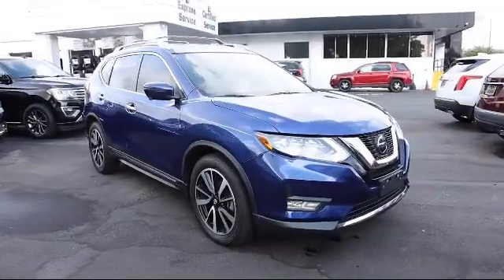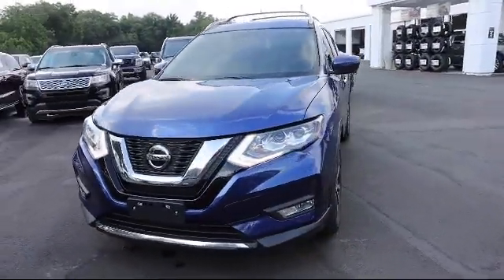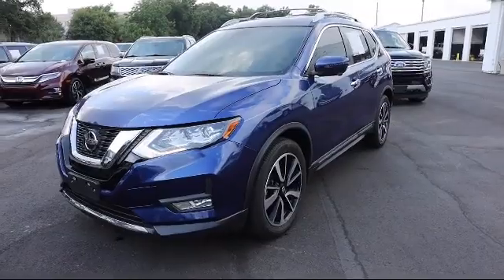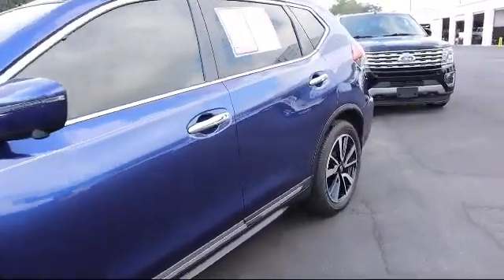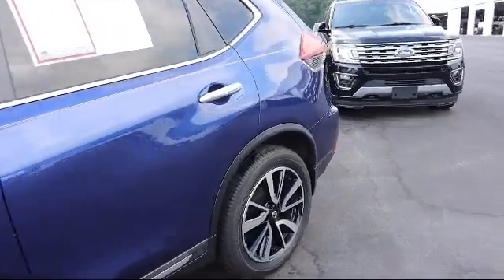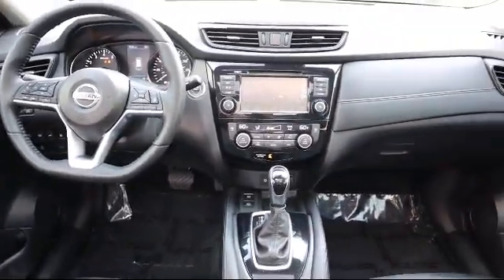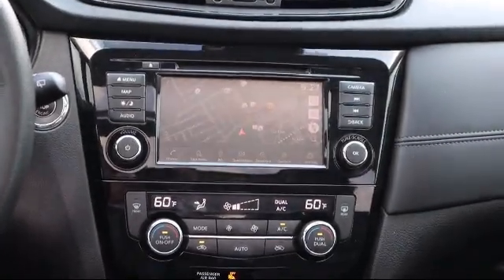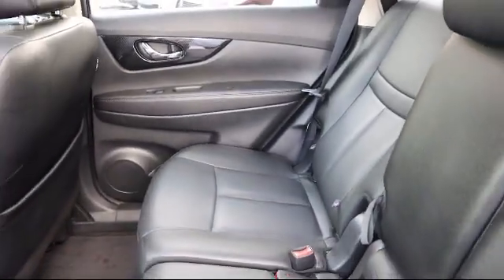2019 Nissan Rogue SL Bartow Lakeland Auburndale Winter Haven Tampa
2019 Nissan Rogue SL Stock Number: L20093A Vin:5N1AT2MT5KC811365.

255 W Van Fleet Dr